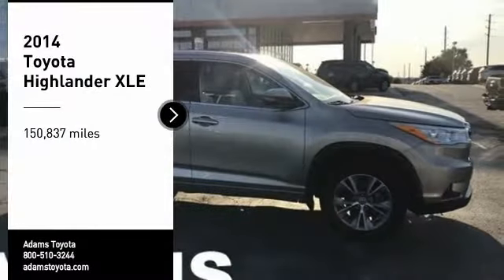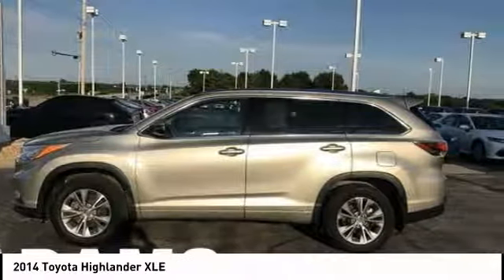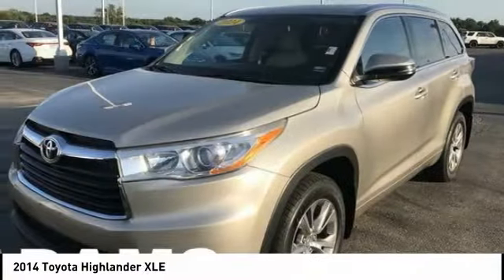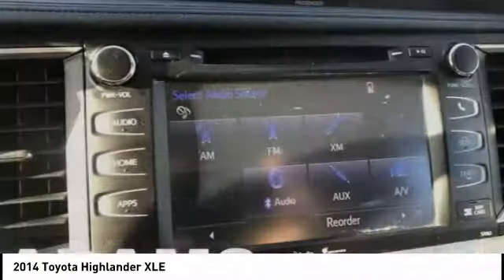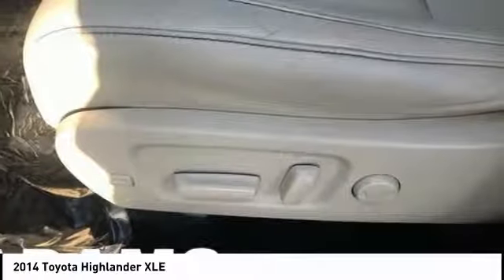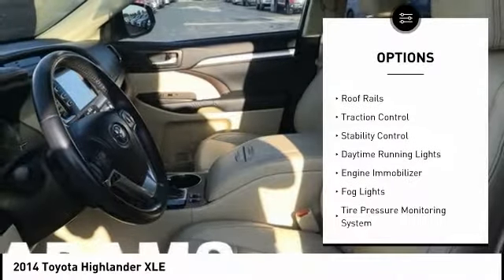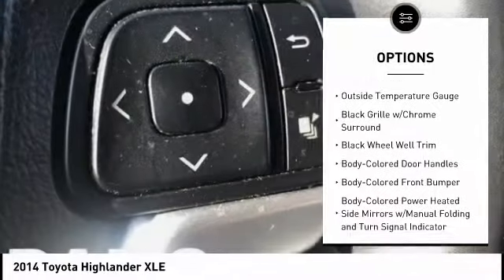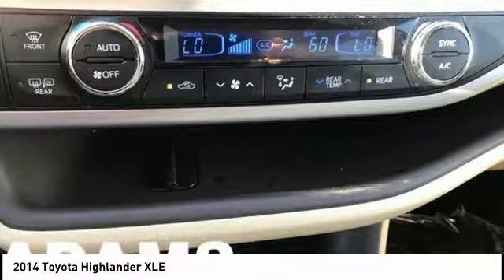2014 Toyota Highlander Lee's Summit MO T19931A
2014 Toyota Highlander XLE

Adams Toyota
501 NE Colbern Road

This Value-Priced 2014 Toyota Highlander XLE is available here at Adams Toyota come on in and check out this 3-Row SUV. Our whole team will work with you to get the right payment on this Highlander! Remember at Adams Toyota Credit problems are NO Problem! It's loaded with the following options: Window Grid Diversity Antenna, Wheels: 18 Alloy, Wheels w/Machined Accents, Variable Intermittent Wipers w/Heated Wiper Park, Valet Function, Trunk/Hatch Auto-Latch, Trip Computer, Transmission: Electronic 6-Speed Automatic w/OD -inc: ECT-i, sequential shift mode and snow mode, Transmission w/Oil Cooler, and Trailer Wiring Harness. You've done your research, so stop by Adams Toyota at 501 E Colbern, Kansas City, MO 64086 this weekend to drive home in your new car!